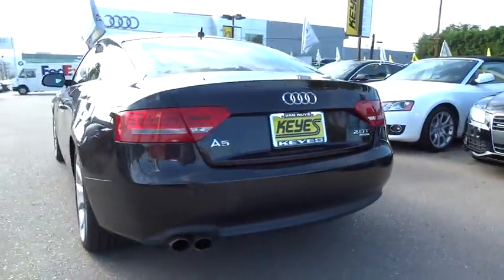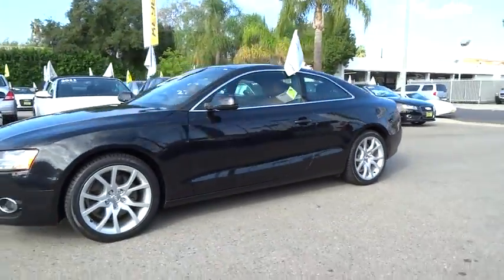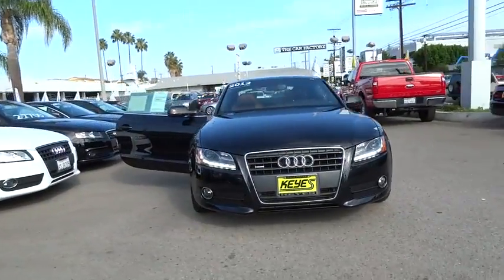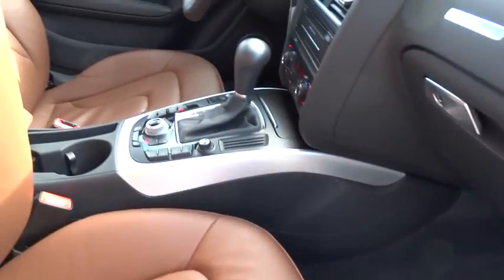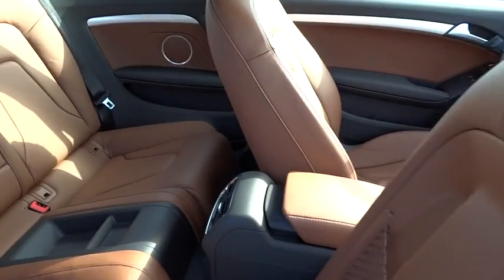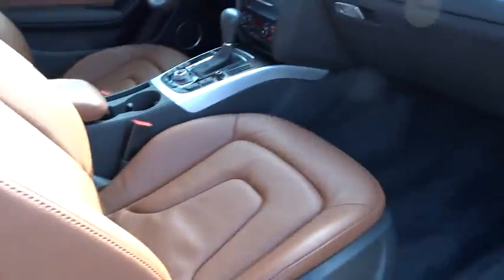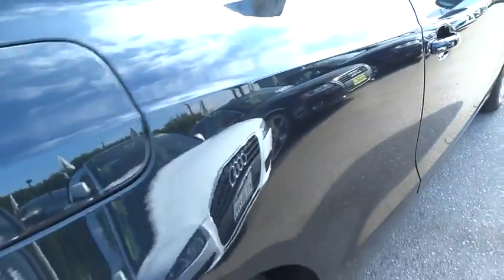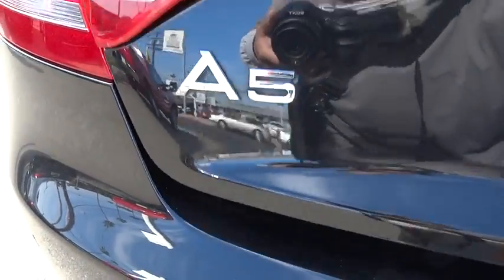2012 Audi A5 used, Los Angeles, Van Nuys, West Los Angeles, LA, Socal, CA 440780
2012 Audi A5
Keyes Audi: Servicing Los Angeles, CA near Los Angeles and Van Nuys.
2012 Audi A5  - Stock#: 440780 - VIN#: WAULFAFR9CA003871

Keyes Audi
5239 Van Nuys Boulevard

DVD NAVIGATION, PREMIUM PLUS PACKAGE! This One Owner Audi A5 Coupe is Phantom Black Pearl Effect with Cinnamon Brown Leather Interior. This Certified Pre-Owned Audi A5 is very well equipped with the Navigation Plus Package(DVD Player, Navigation, Voice Control), Bang & Olufsen Sound System, Rear Acoustic Parking Sensors, Premium Plus Package(Xenon Headlights, LED Daytime Running Lights, Heated Front Seats, Bluetooth Wireless, iPod Integration with Sirius Satellite Radio and SD Card Slot, Homelink Garage Door Opener), Sunroof, 3-Zone Climate Control, Power Seats with Lumbar Support, Multi-Function Steering Wheel, Multi-Spoke Alloy Wheels, and more. Ask about 1.9% APR short term financing on approved credit!